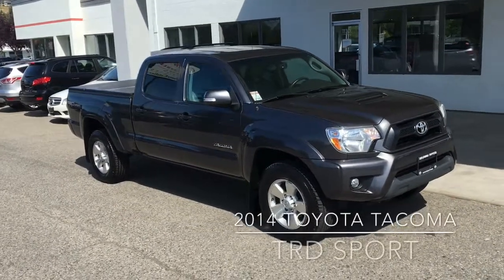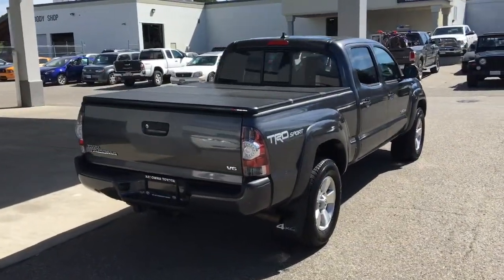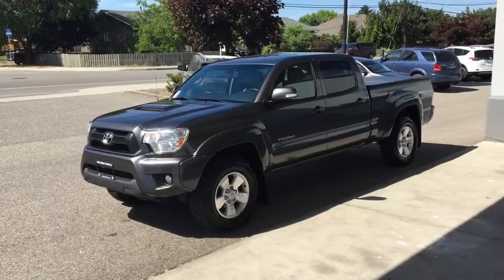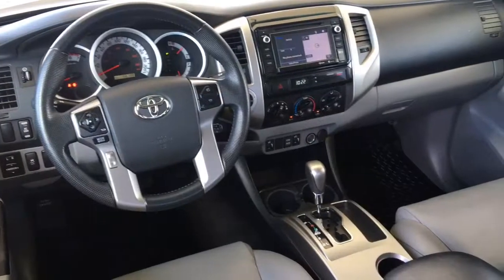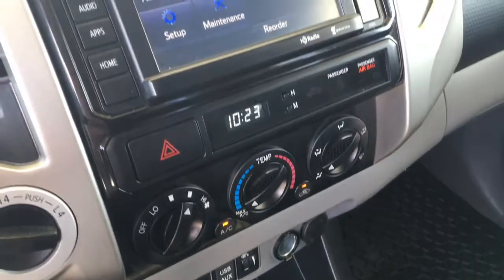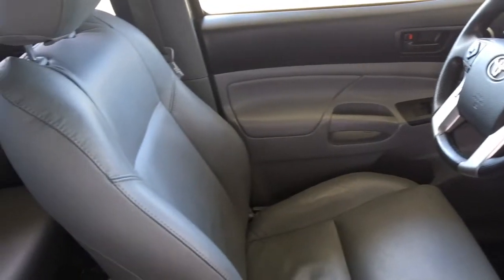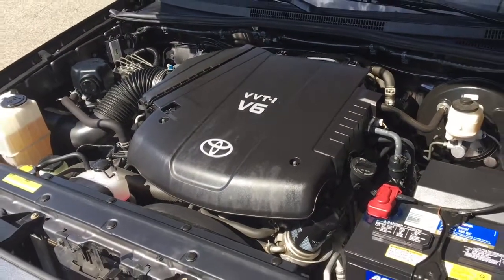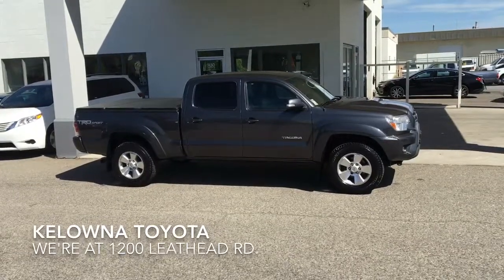2014 Toyota Tacoma TRD Sport PJK1947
Highly sought after, Low Kilometre, TRD Sport shows like new and features Air Conditioning, Cruise Control, Power Windows and Locks, Heated Seats, Tilt Steering and an AM/FM/CD Audio System with Bluetooth, Steering Wheel Controls, Navigation and a Back Up Camera. The double cab is powered by a smooth V6 engine with a 6 Speed Automatic Transmission and 4 Wheel Drive. This clean 2014 includes a retractable, hard, bed cover and the box liner shows little sign of wear. The Tacoma is a very popular vehicle, if you're interested in this one call today and arrange your test drive! Or stop by we're at 1200 Leathead Road in Kelowna.